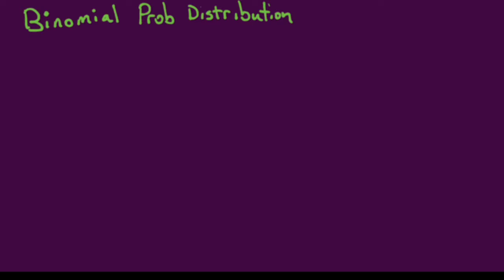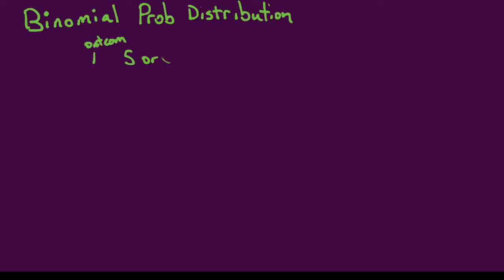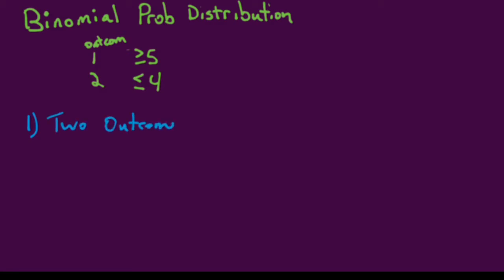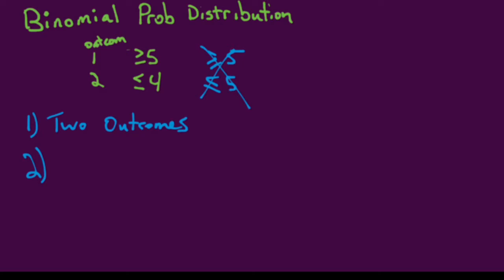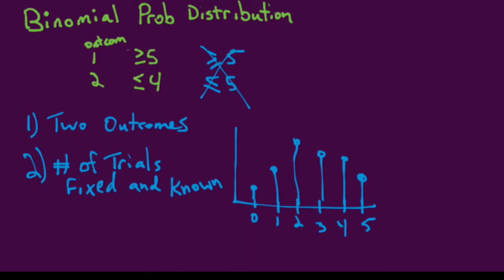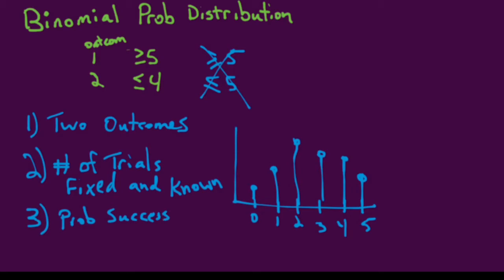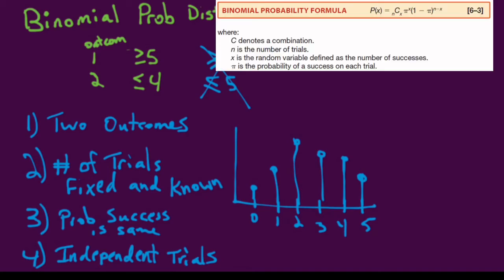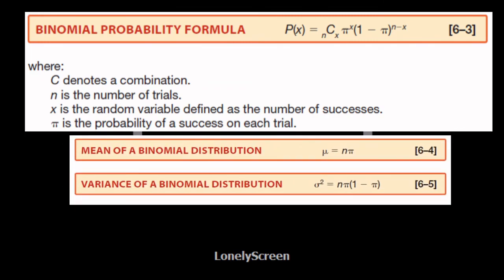Ch 6 Binomial Probability Distribution